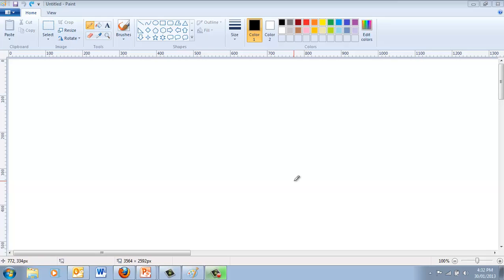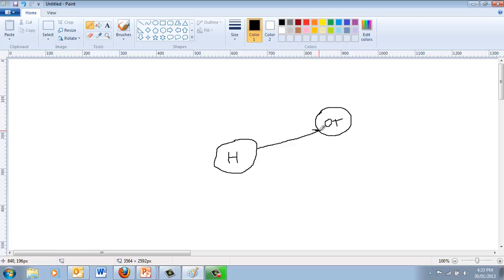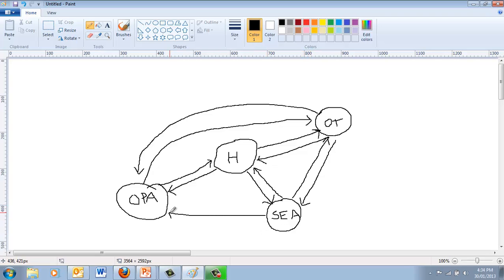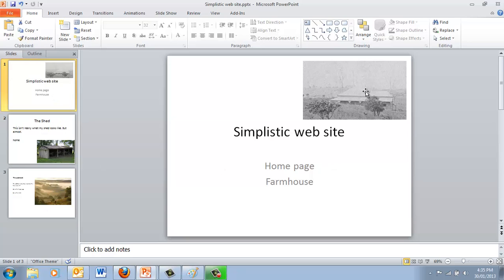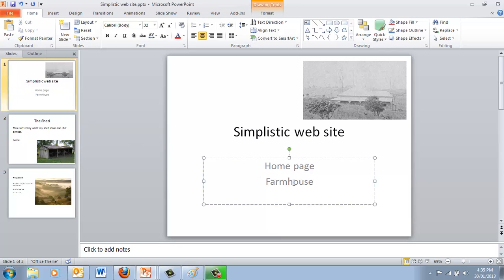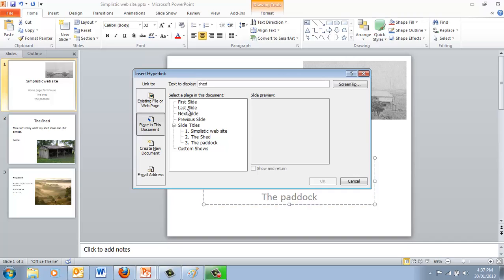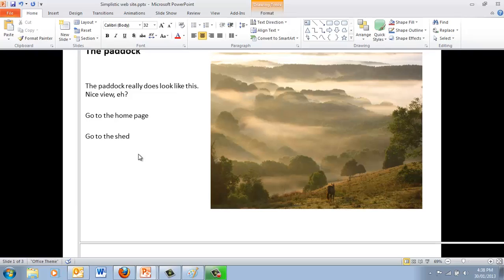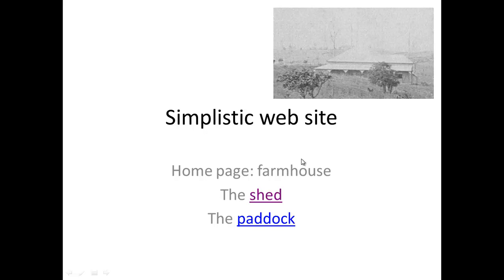ISY00244: basic website using powerpoint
In this 7 minute recording I show how to create a very simple three-page -website- using powerpoint. It takes you through the basics of hyperlinking. This video is intended for students of ISY00244.